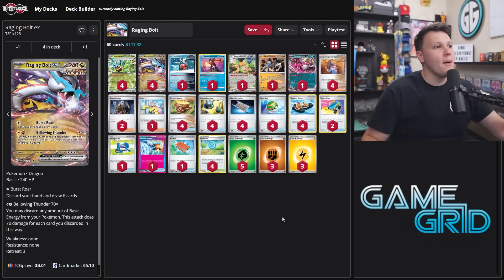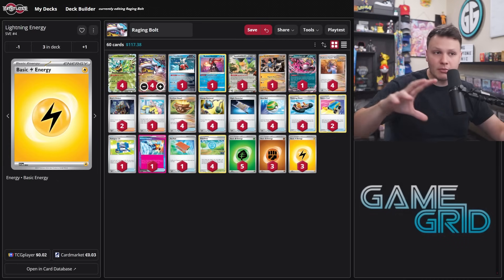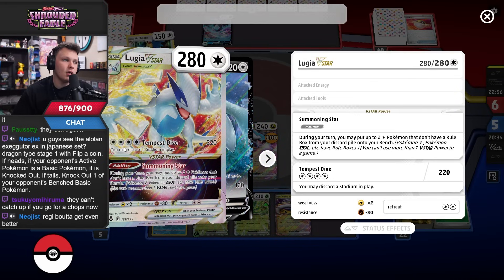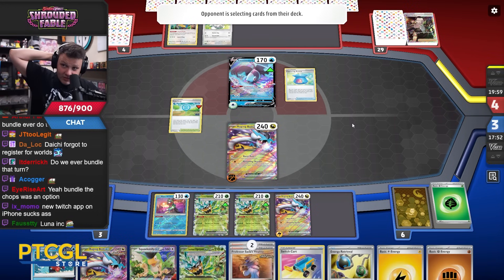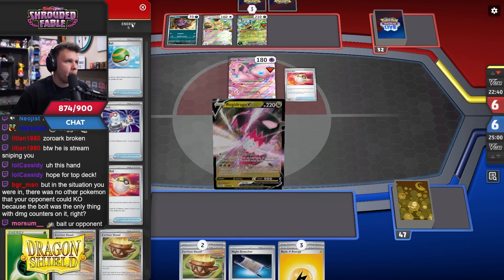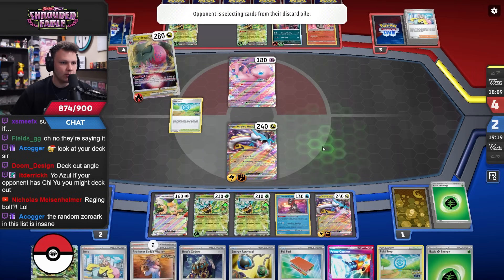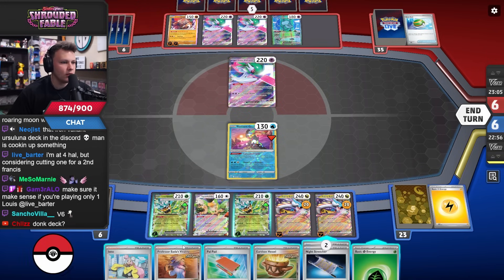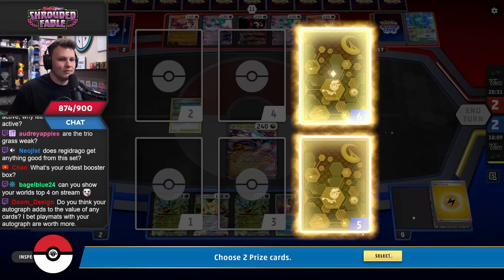Upgrading Raging Bolt With Shrouded Fable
Shrouded Fable is here and some of the new cards could be some interesting additions to Raging Bolt

What I use at Tournaments - Note Pad, Card Case, etc